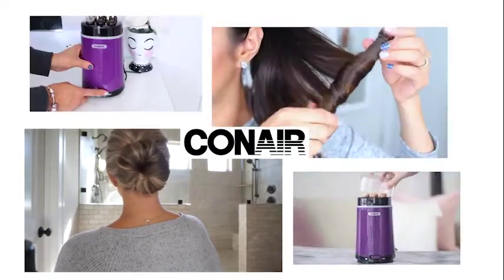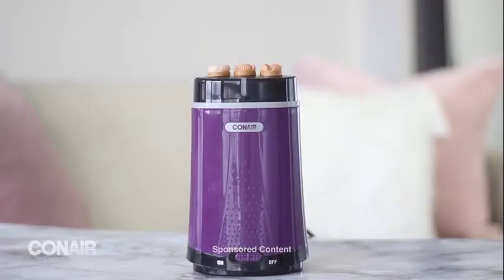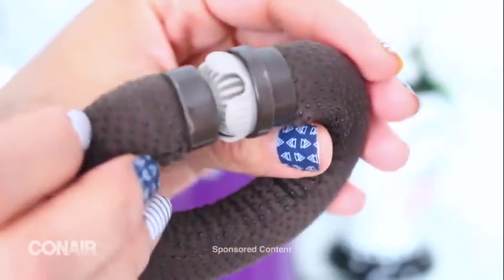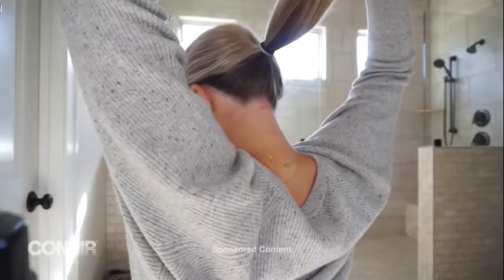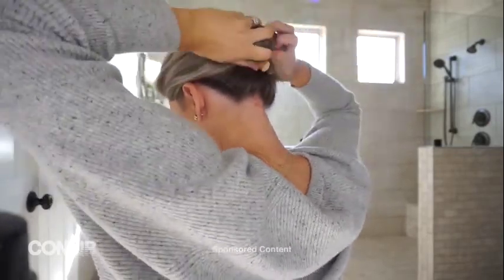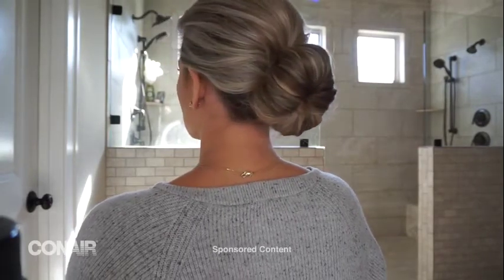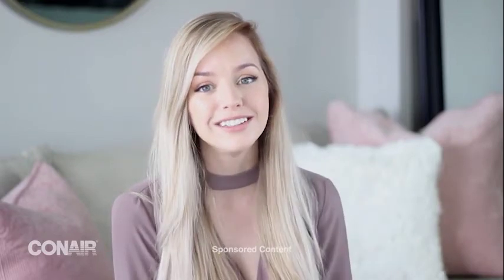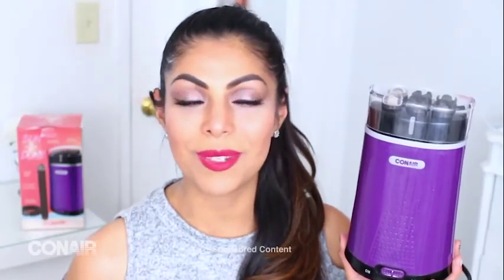Conair Bun-2-Done Compilation Reel HS70